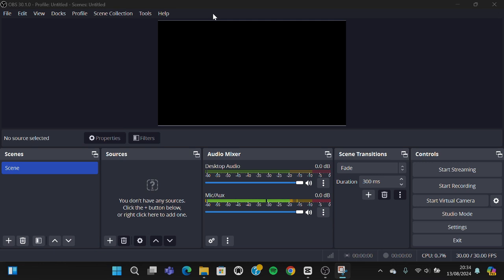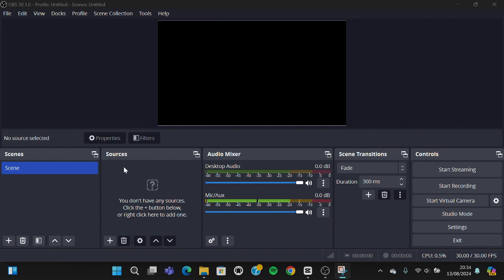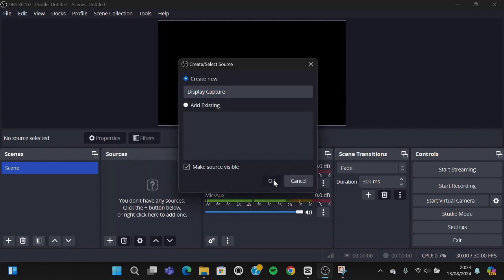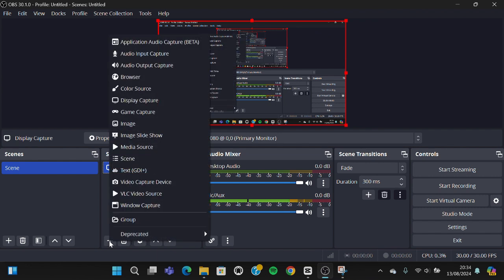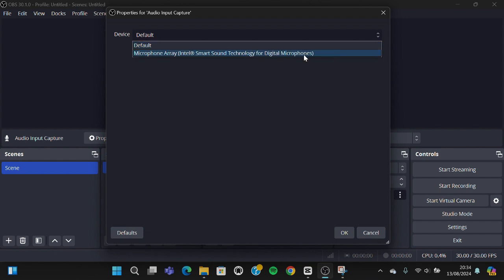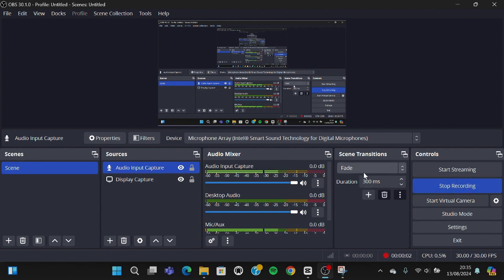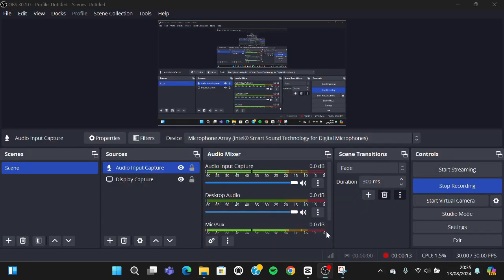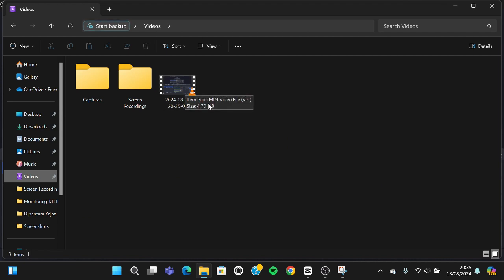❤ How to USE OBS Studio to Record Screen | Record PC Screen OBS - 2024 | for Dummies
New to OBS Studio? Don’t worry, I’ve got you covered! In this beginner-friendly tutorial, I’ll walk you through the basics of using OBS Studio to record your PC screen in 2024. Whether you're recording for tutorials, gaming, or presentations, this guide will make it easy for you to get started.